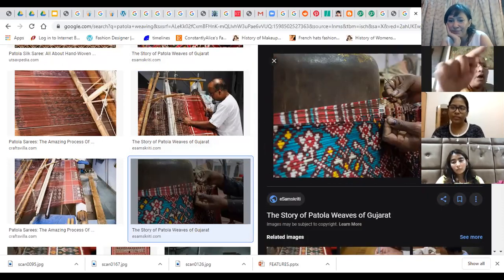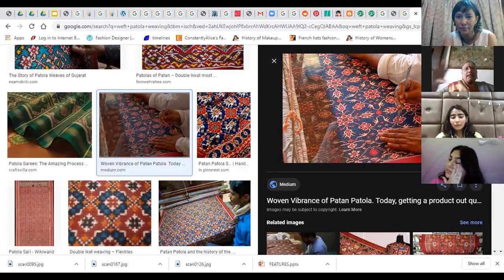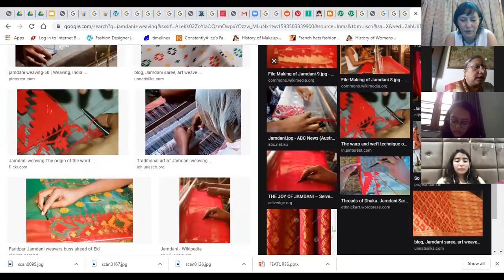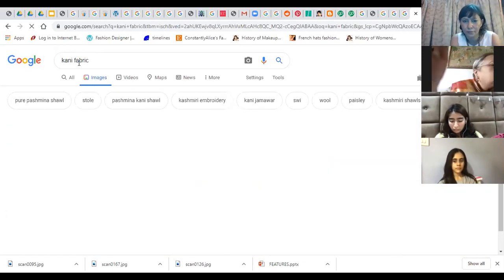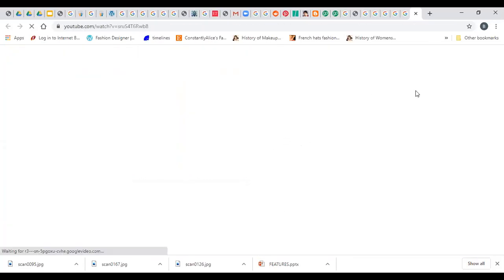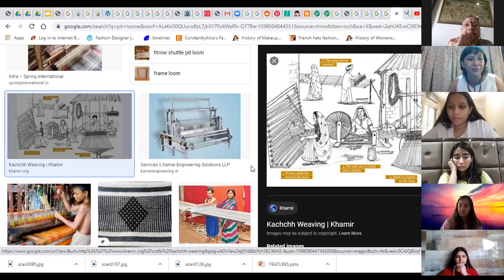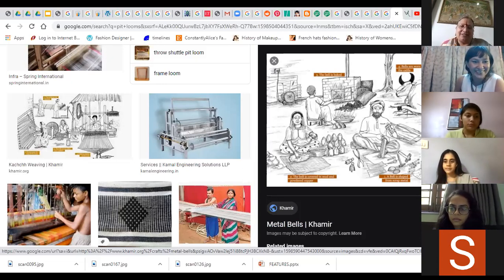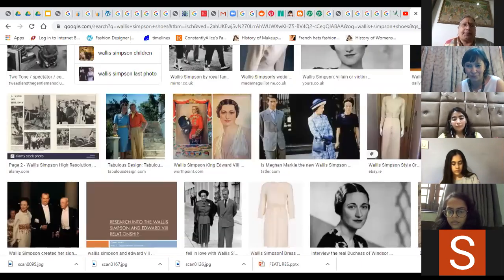Teaching online to Students about Handloom, Handicrafts & Khadi basics.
Fashion designers need to know basics of fabric construction. so that they can use the fabric in a correct fashion which would be long lasting. How fabric is constructed? What is Handloom fabric? how to identify? how to use Handloom fabric? when is design introduced in fabric? the identification of different fabric? it's drapability & use will depend upon the construction. without understanding the construction of base material, when you design, it's like shooting darts in the dark.